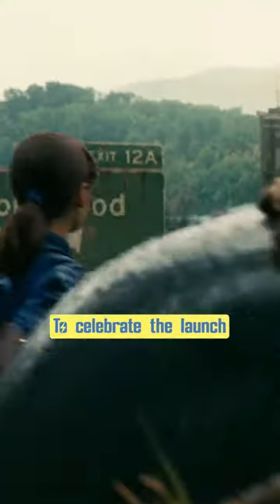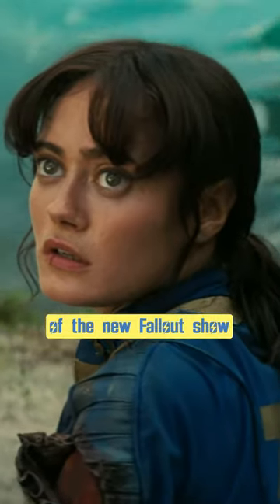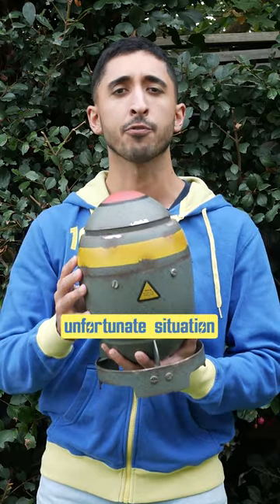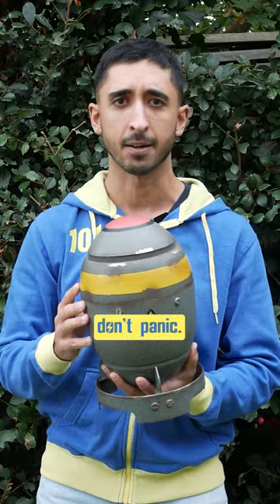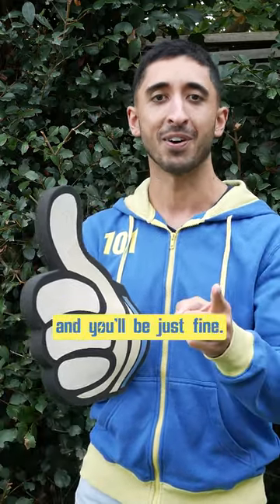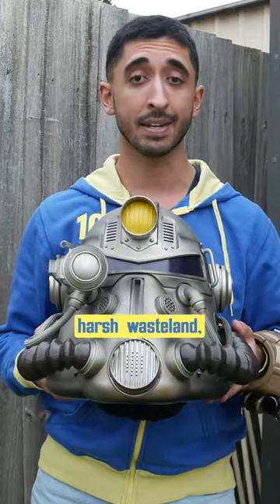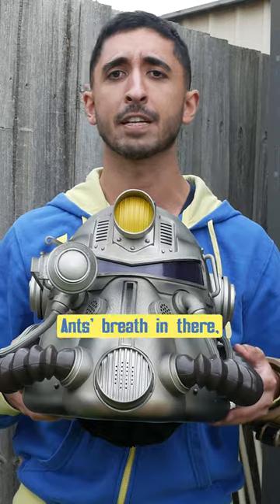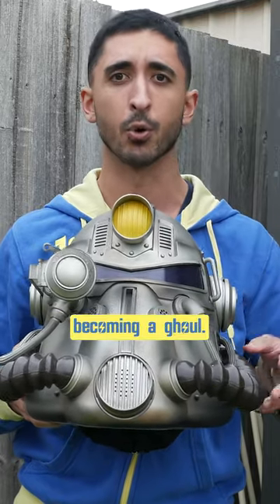Fallout TV Show Wasteland Survival Guide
URGENT message from Vault-Tec. To celebrate the launch of Fallout on Prime Video, I have been asked to produce this Wasteland Survival Guide. Please review the footage carefully, in case the worst should happen tomorrow...